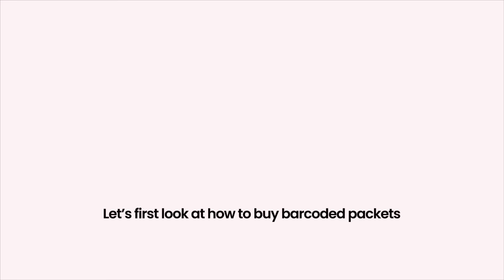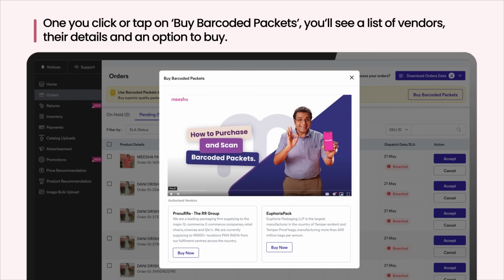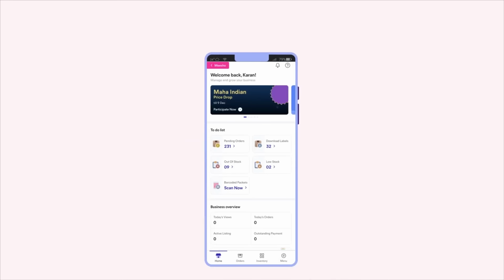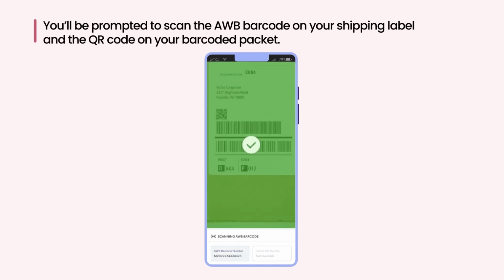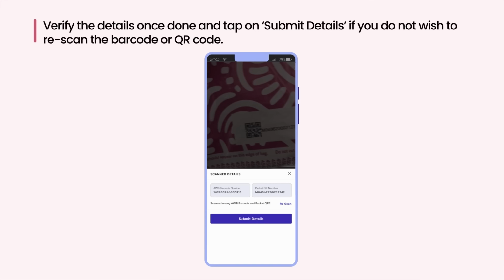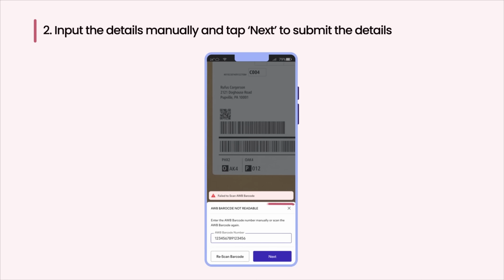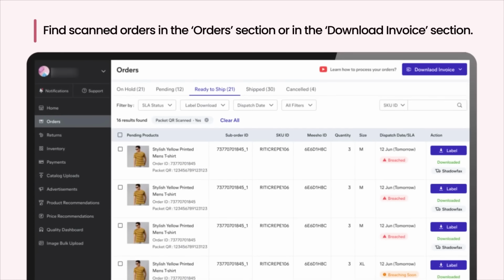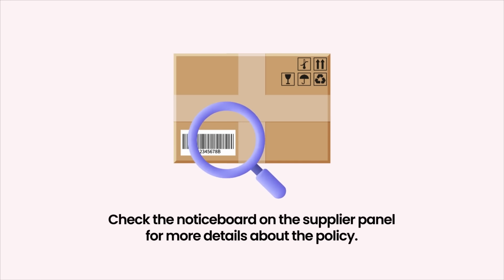How to purchase and scan branded packets | Tracking and reducing RTOs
Identify and reduce RTOs by up to 70%! Use Meesho’s Barcoded Packets to package your orders by scanning the AWB and the packet QR code. It really is that simple!

Let's first look at how to purchase branded packets. Log into the Supplier Panel using your email ID or mobile number, visit the ‘Orders’ section from the left and you’ll see a yellow strip at the top of the ‘Orders’ section with a ‘Buy Barcoded Packets’ button that you can click on.

You’ll see a pop up once you click on ‘Buy Barcoded Packets’ that shows you a list of various vendors and vendor details.

Once you receive the barcoded packets, you’ll need to use Meesho’s supplier panel on the mobile browser to scan barcoded packets. All you have to do is open the Supplier Panel from the Meesho website on your mobile browser, tap on ‘Scan Now’ and give camera access to proceed, if you haven’t already.

Once your camera opens, point the camera at your AWB barcode on the shipping label. It should automatically pick up the AWB number after scanning the barcode. Once done, scan the QR code next to the 15 digit code that comes with your barcoded packet. Double-check it to see if the numbers match the numbers written below the barcode on your shipping label and packet QR code.

If the camera fails to read your AWB barcode or packet QR code, input the details manually. Once notified that the scan failed, you have 2 options. You can either rescan the barcode or input the information manually. Scan only packets linked to your own supplier ID and AWBs. After inputting the numbers manually, tap ‘Next’ to submit the details and link your barcoded packet with your order. Do note, you can only submit these details before the order is picked up.

Check the 'Orders' or 'Download Invoice' section to find all orders that have been scanned. Scan any RTOs sent out in barcoded packets when they are returned. If the AWB details and packet QR match with the same one you scanned before sending out the order, it’s the right RTO. If not, it’s incorrect and you don’t have to accept it or take it from the delivery partner at the time of return.

We are implementing a revised RTO claim reimbursement approval policy from 1st January 2023 onwards. Only those RTO claims where orders were dispatched in unique barcoded packages will be investigated. Check the noticeboard on the supplier panel for more details about the policy.

So what are you waiting for? Buy barcoded packets, reduce wrong RTOs and boost business today! Happy selling on Meesho!